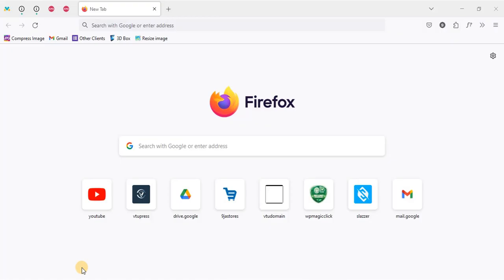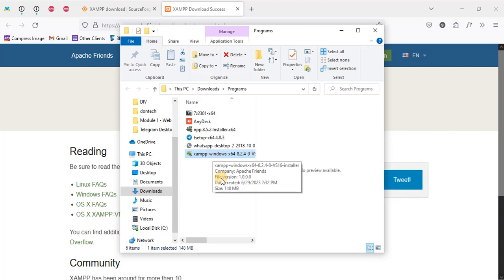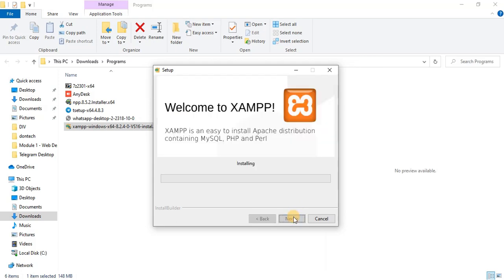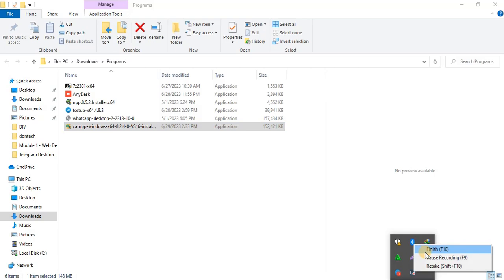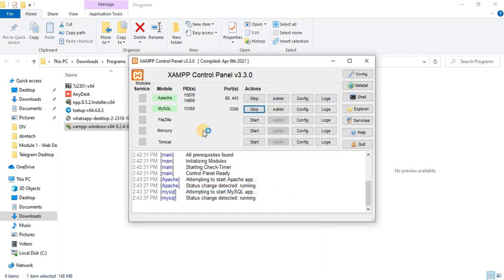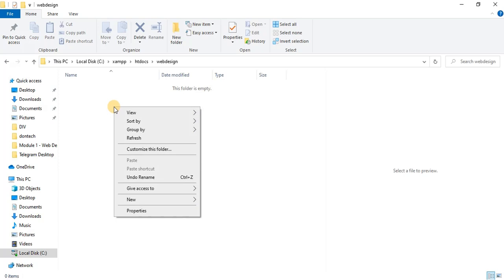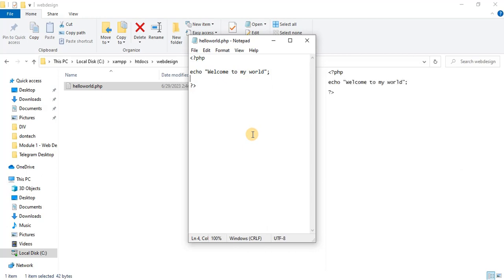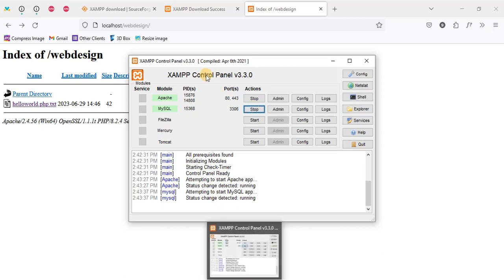How to Install XAMPP Server on Windows 10/11 in 2023 | Run PHP Code | Localhost